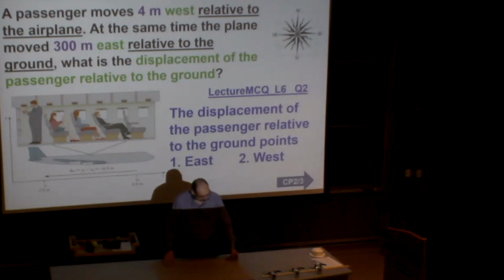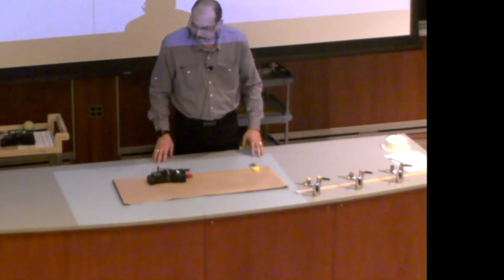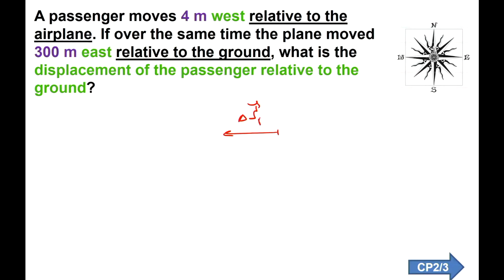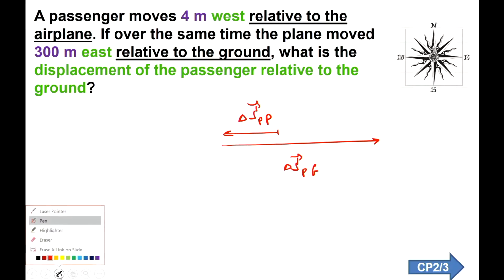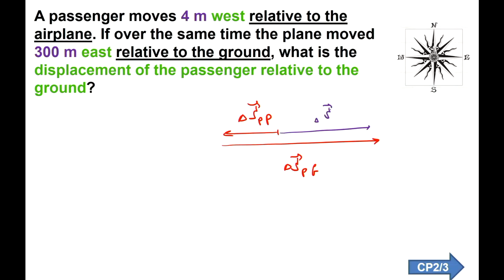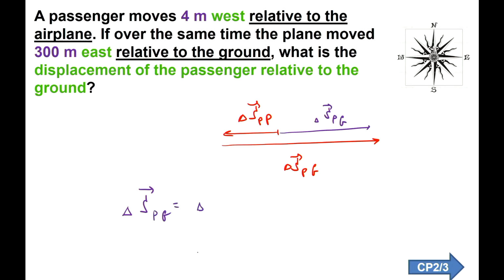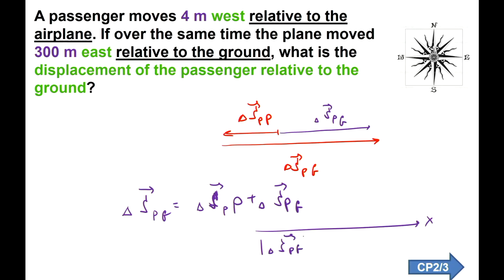An example of 1-D case of relative motion